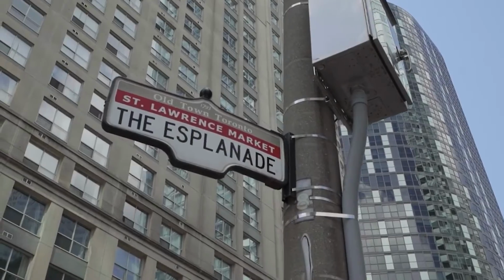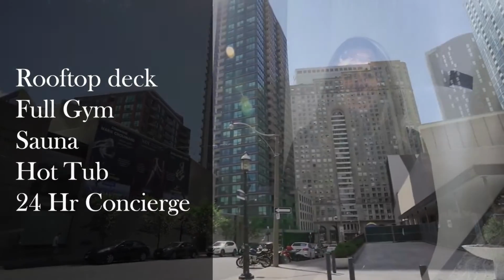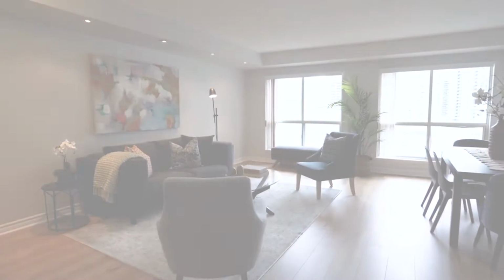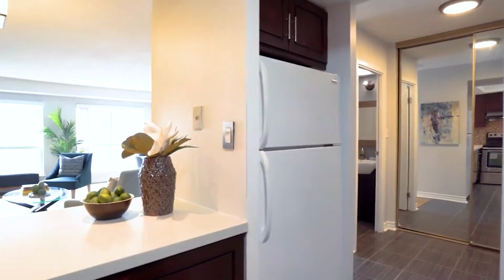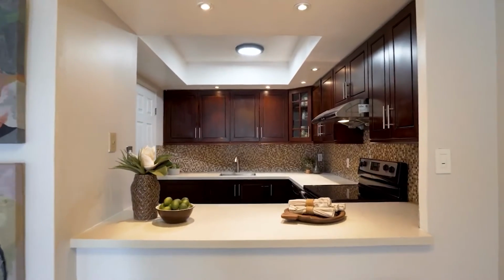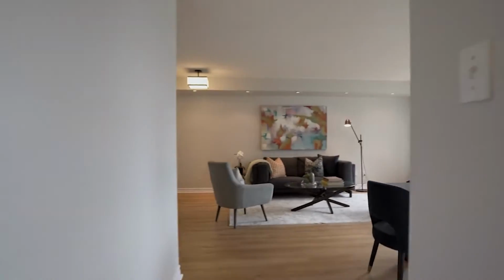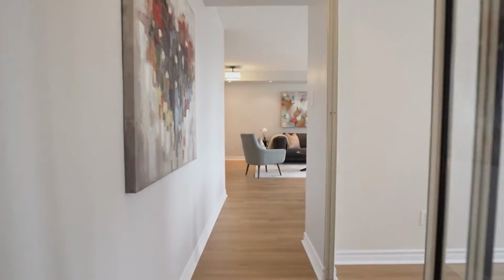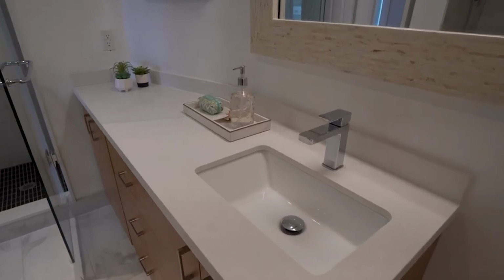High Park Real Estate Group - Tracey Walkthrough - 25 The Esplanade #703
Gorgeous South facing, open concept,  2 bedroom, 2 bathroom unit with over 1000 square feet. Featuring en-suite laundry & a walk-in closet. Fantastic amenities including, 24HR concierge, sauna, Whirlpool, child play area,  party rooms, BBQs, gym & more.

Unbeatable location with a 98 walk score. Steps to St. Lawrence Market, Union Station, The lake front and Entertainment and Financial districts.